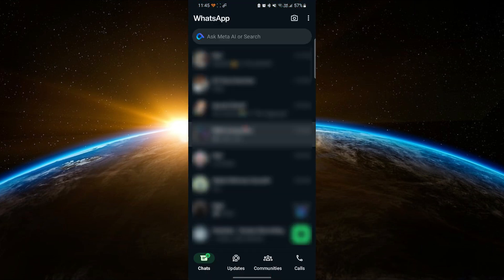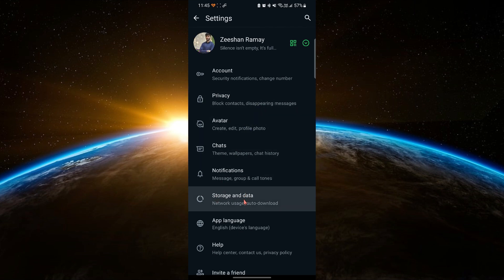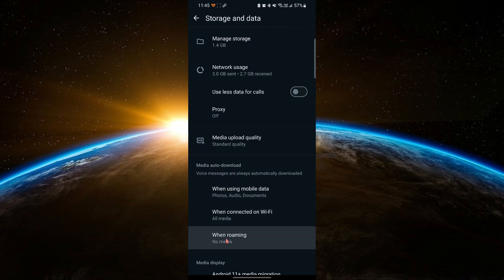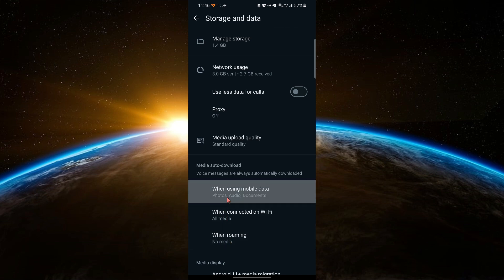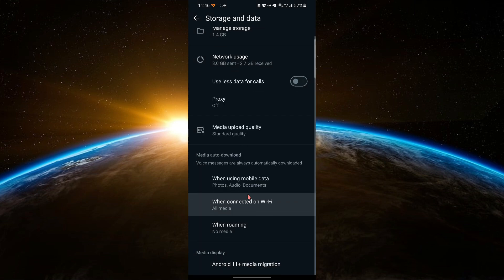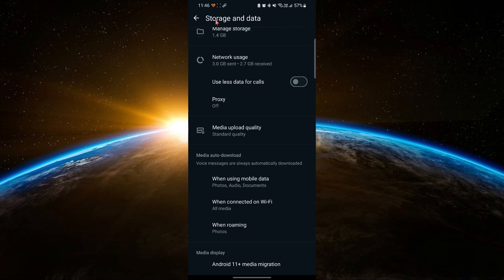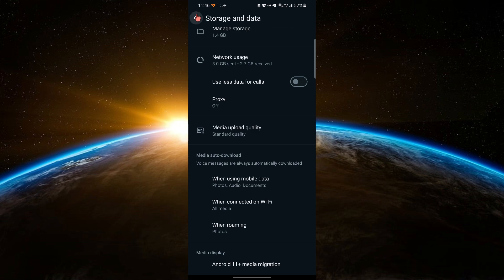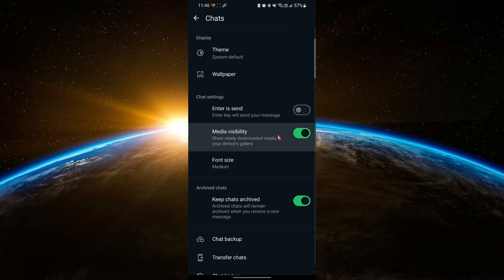How Do I Fix Pictures Not Displaying in Gallery (Easy Tutorial)